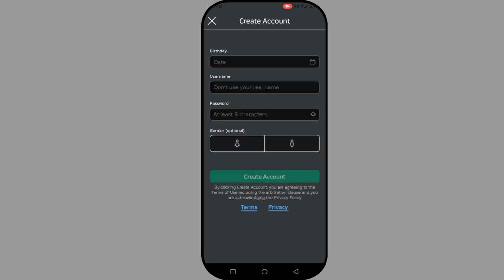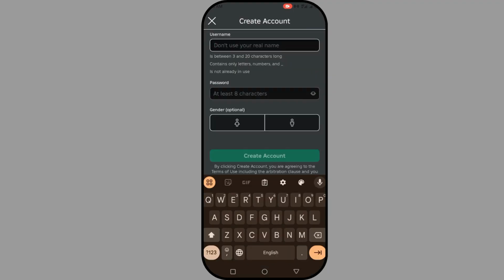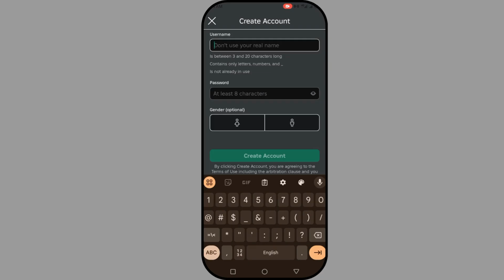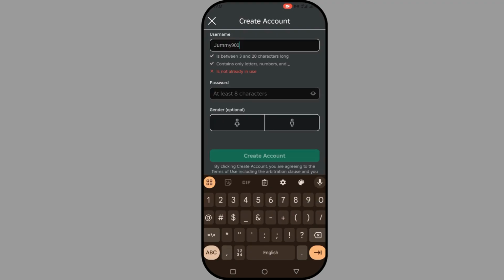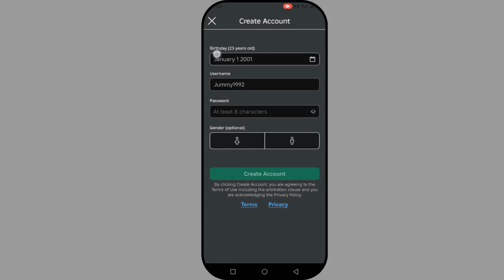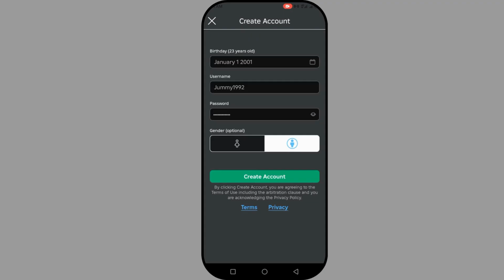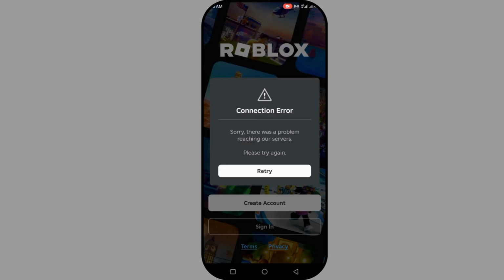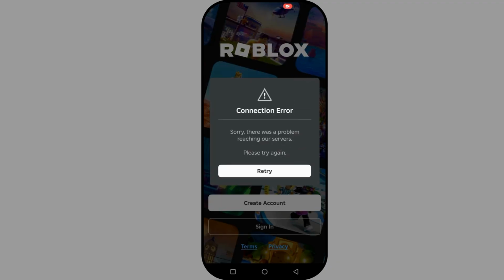How to Set Up a Roblox Account | Step-by-Step Guide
In this video, you will learn How to Set Up a Roblox Account

Learn how to quickly set up your Roblox account with this easy tutorial. Perfect for beginners looking to join the world of Roblox gaming and social interaction!